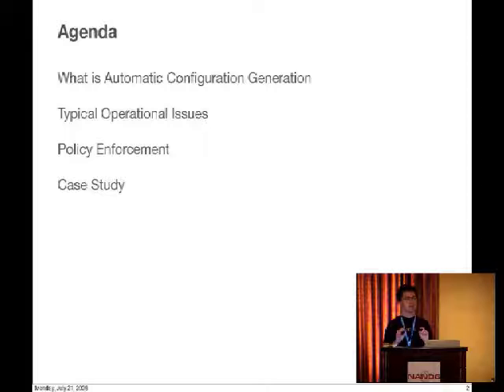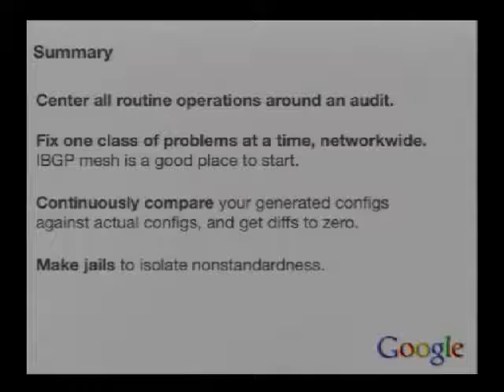Automatic Configuration Generation and Auditing of Network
Speakers: Michael Shields, Google.

Using structured metadata, we discuss automatic configuration generation, problems encountered, and auditing of a somewhat large global network